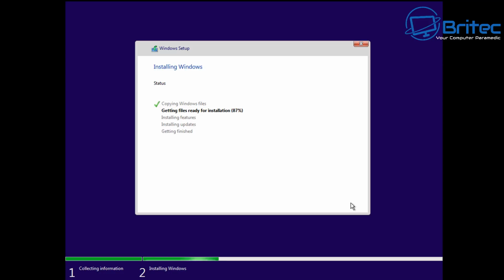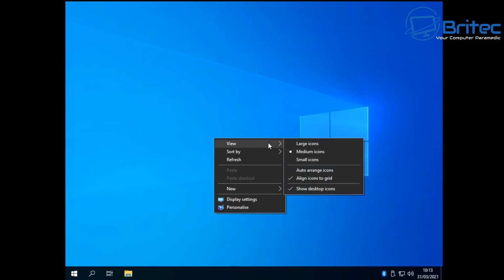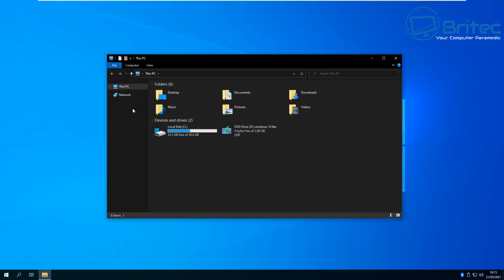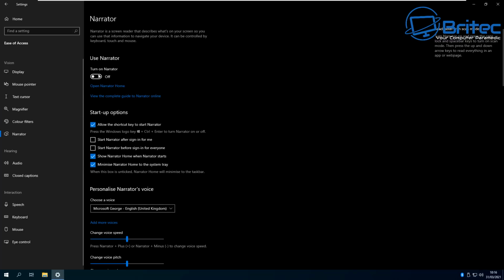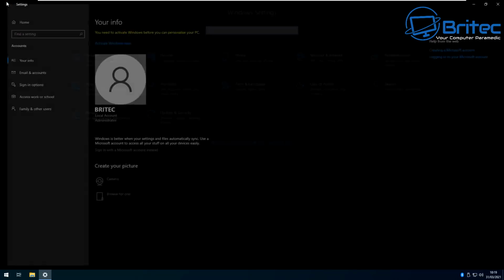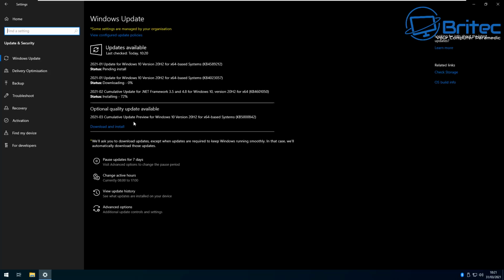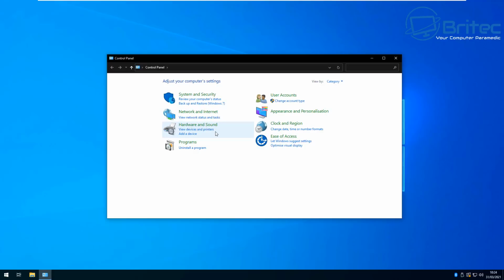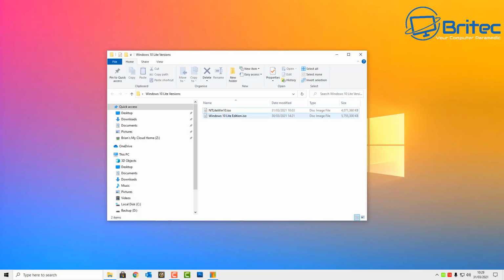The Best Windows 10 Version for Gaming and Performance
So what is the best windows 10 version? it has to be Windows 10 Pro Lite. This version can be created with MSMG Toolkit or Ntlite. These types of software allow you to remove unwanted bloatware and telemetry from windows 10. This version will help you speed up windows 10. This software lets you make changes to setting of windows 10 so that during the install process, them annoying windows 10 settings that you have to keep disabling will be disabled by default during the installation process of windows 10. This like privacy, windows 10, updates and much more.  Windows 10 Lite is great for boosting performance and FPS in games, due to the lack of bloatware and utilisation that you would get with a standard version of windows 10. I will upload my version and post the link on my website when done. But to be honest, its best you create your own and that way, you can disable what you don't want in your windows 10 lite build. This will be a awesome windows 10version for old computers and gamers.